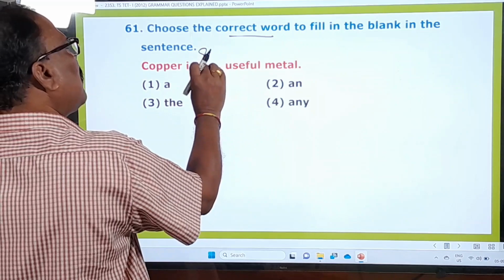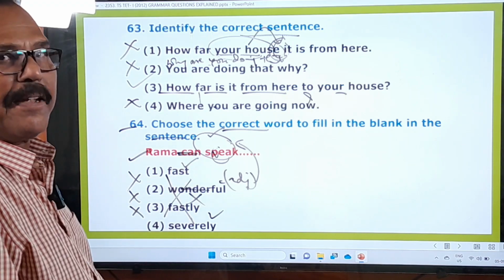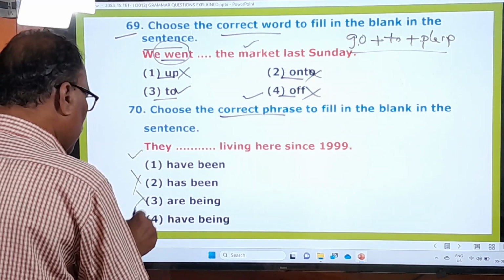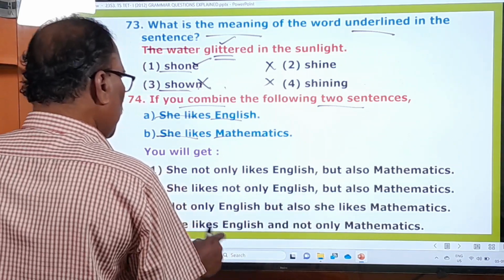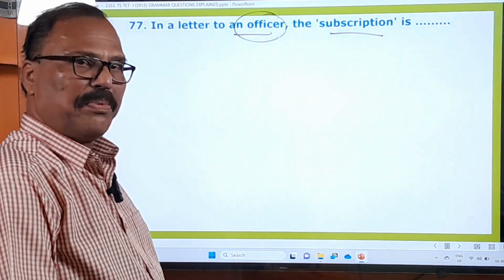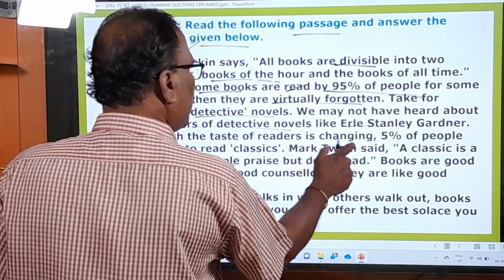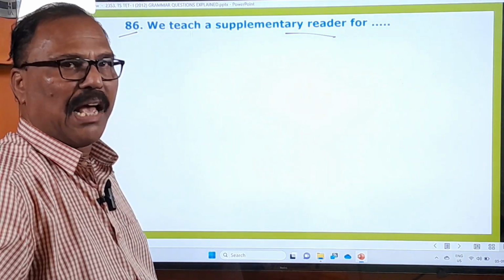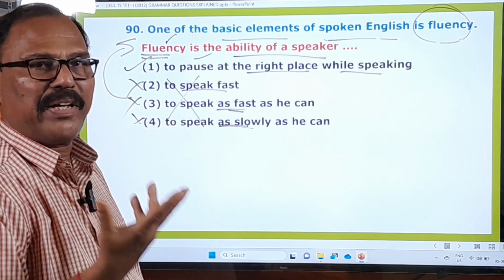TS TET- I (2012) GRAMMAR QUESTIONS EXPLAINED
TS TET- I (2012) GRAMMAR QUESTIONS EXPLAINED # TET GRAMMAR QUESTIONS EXPLAINED # GRAMMAR QUESTIONS EXPLAINED
Dear TET test-takers...
In this video, I am going to explain the “GRAMMAR QUESTIONS GIVEN IN THE 2012 TET-I QUESTION PAPER”

This is going to be my last video on the Explanation of Grammar Questions from the TET Question Papers. All of you know that the previous years’ question papers are very, very valuable because they not only help you get acquainted with the question paper pattern, kinds of questions, and the posing of the questions but also help you gain more confidence over the subject.

Therefore, I request all of you to watch this important video till the end without skipping it in the middle and if you like it, please consider subscribing to my channel and, if possible, share it with your near and dear ones.